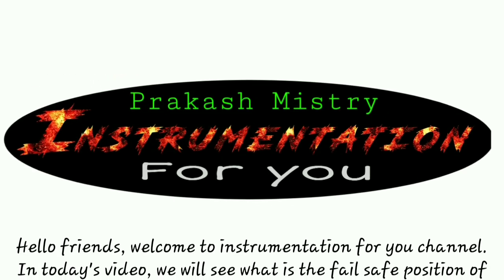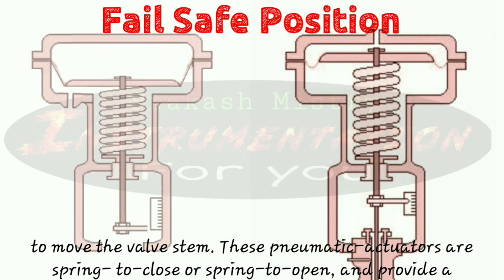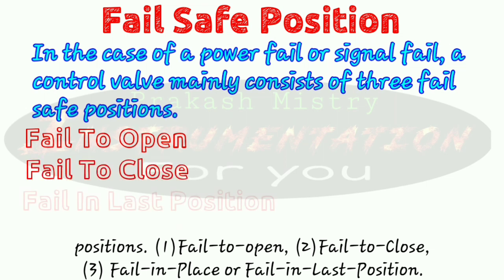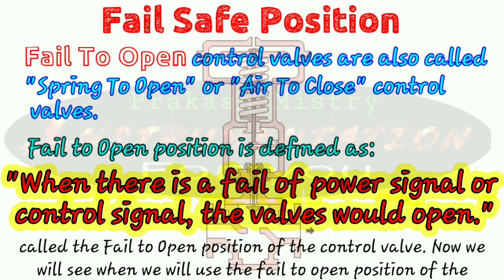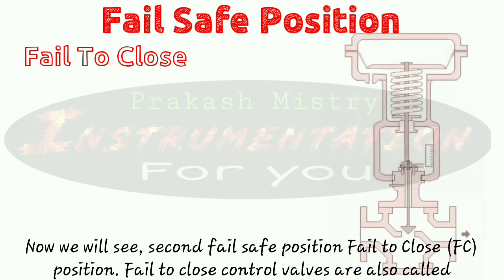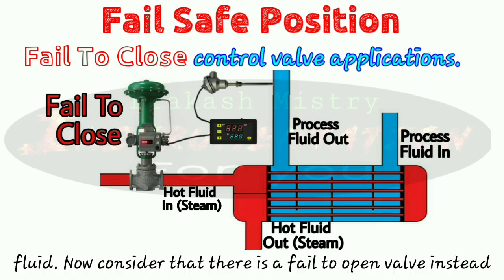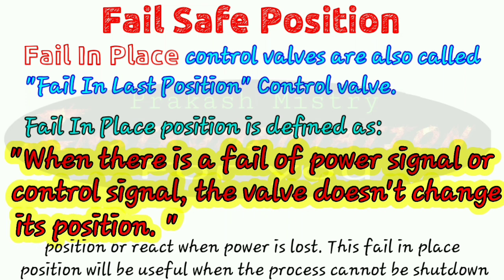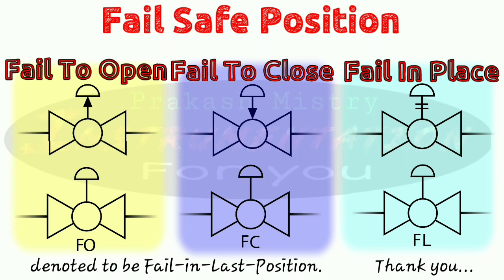FAIL SAFE POSITION IN ENGLISH | FAIL TO OPEN | FAIL TO CLOSE | CONTROL VALVE FAIL SAFE POSITION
Control valve fail safe position in English